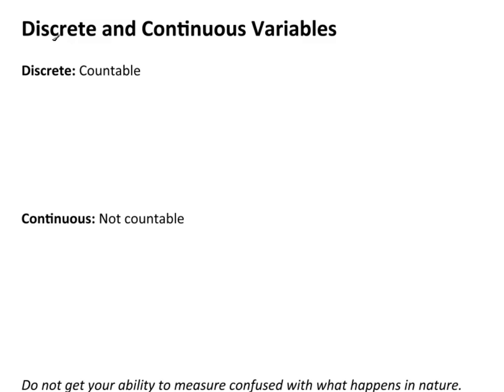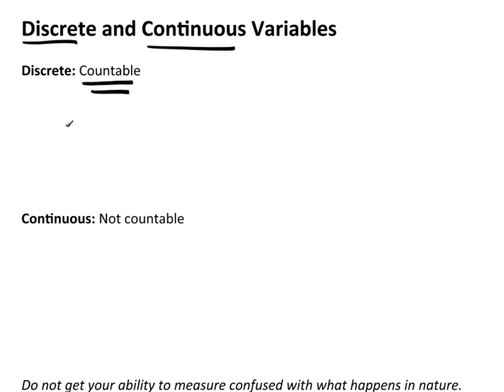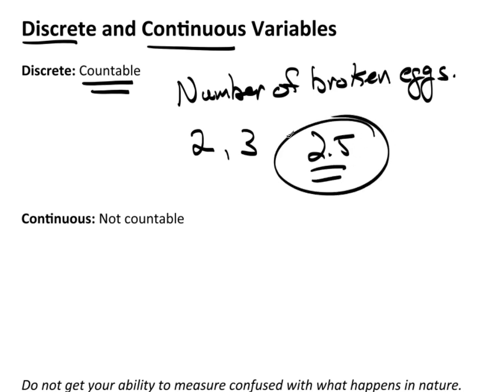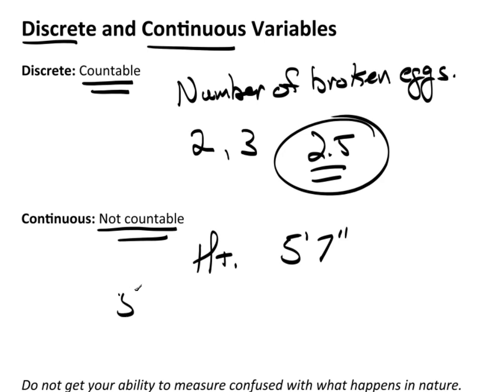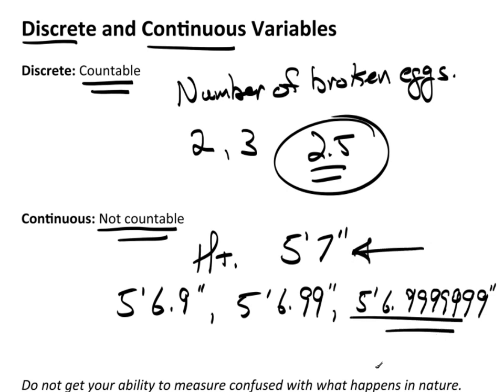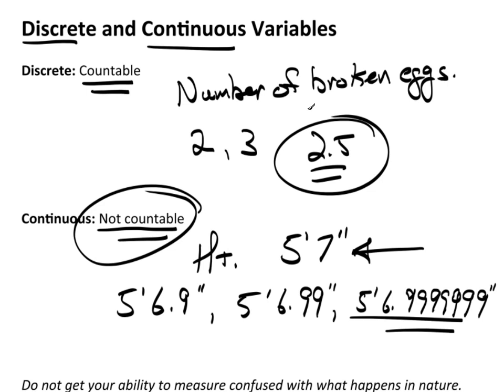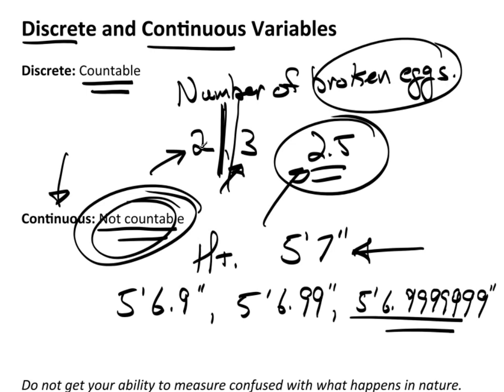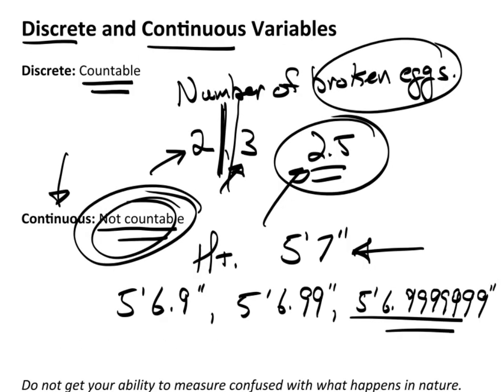C1P6.mov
Discrete vs. Continuous Variables